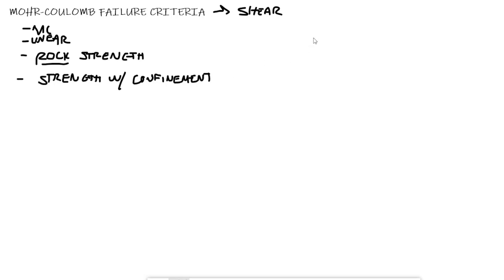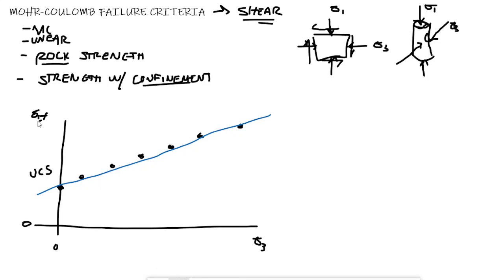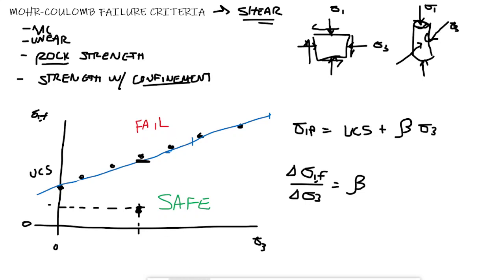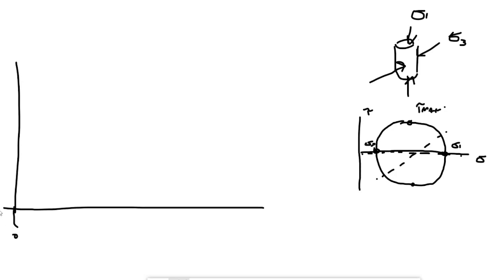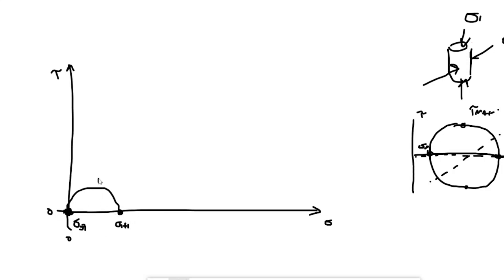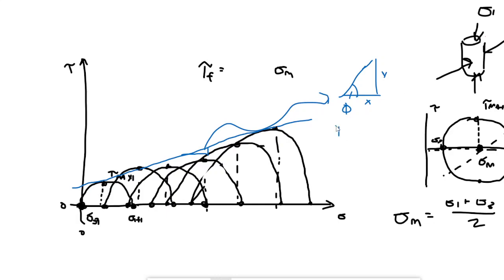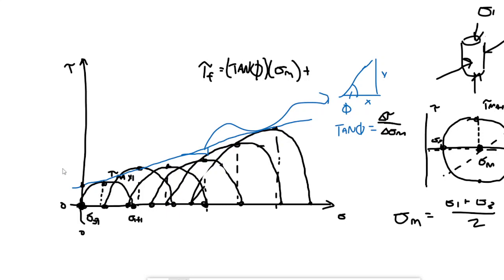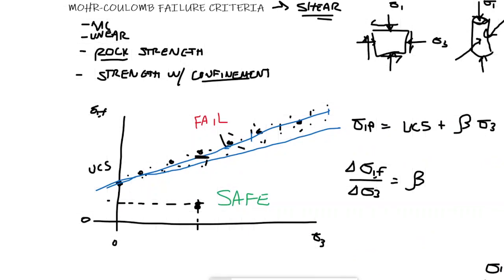Rock Mechanics: Mohr-Coulomb Shear Failure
An extension of our discussion on the MC Failure Criteria, focusing on the shear failure envelope.